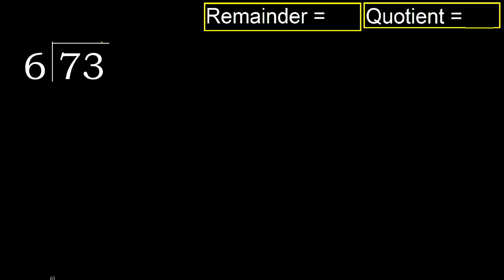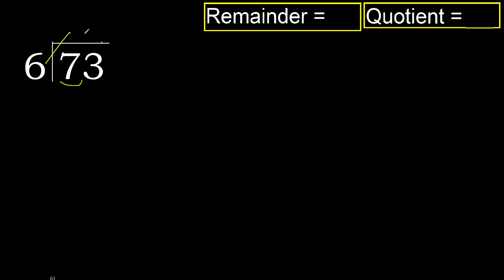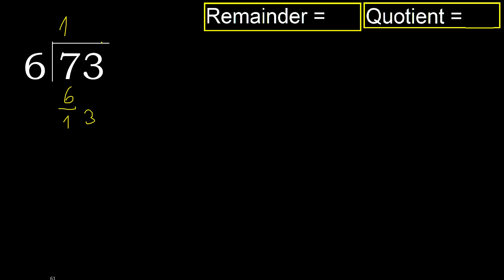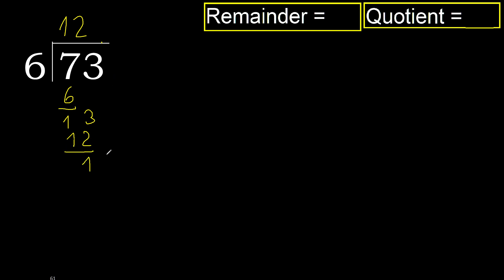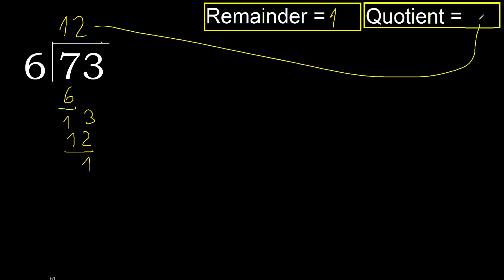Divide 73 by 6 . remainder , quotient . Division with 1 Digit Divisors . Long Division . How to do